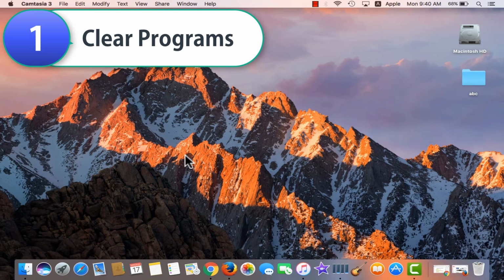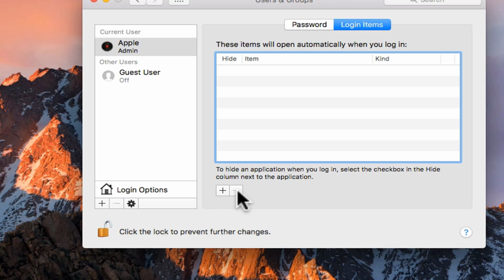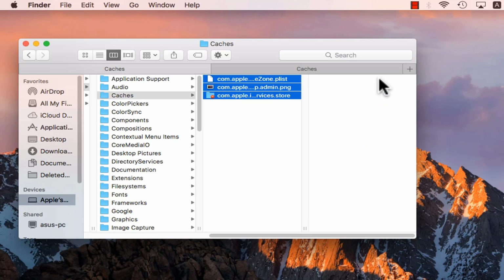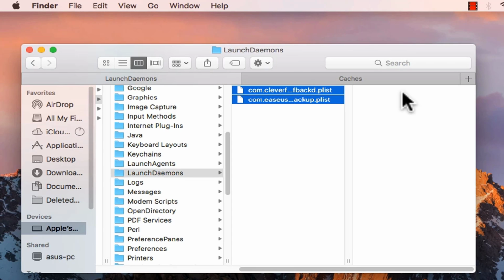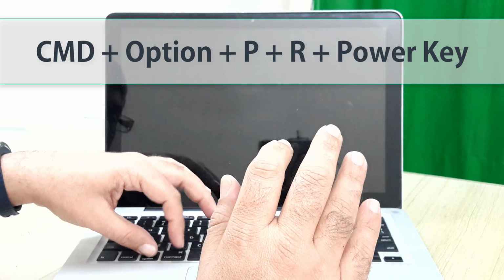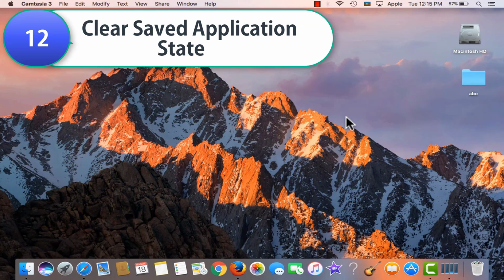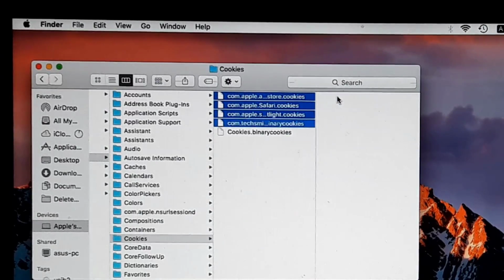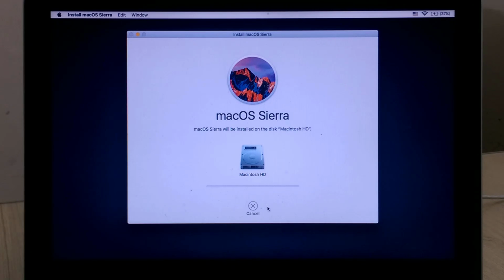How to speed up Mac? 13 steps to improve performance of your Mac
If you want to fix your mac that is running slow or looking at enhancing the performance of your Mac OS then follow the detailed steps explained in this tutorial.

Note: While none of the steps explained will impact system files or data but i would recommend you to take backup of your data before you proceed.

It’s better to be safe than sorry.

What to expect in this tutorial:
13 steps to improve mac performance. Tutorial starts with basic steps and moves on to advanced steps.

All that you need is - Give good quality time to this tutorial, go step by step.  promise you will appreciate the depth of the content.

For ease of understanding i have divided this tutorial into two parts:

Basic steps that impact hygiene
Advanced steps to speed up mac performance

Steps explained in this tutorial are given below. You may click on timestamp and see a particular action or step directly.

Clear not needed programs: 0:22
Quit apps not in use: 0:39
Remove startup login apps: 01:22
Activity monitor track: 02:22
Clear cache: 03:42
Launch agents & Daemons: 05:29
Clear web browser history: 06:17
Empty Trash: 06:45
Check drive error: 06:59
Reset RAM: 07:30
Scan for Malware: 08:27
Safemode - clear safe app state: 10:44
Reinstall mac OS: 11:58

If for some reason, even after following the above steps, you don’t get desired speed on your mac then last thing to do is - Format your device.

Before you do that last step of formatting, you must have complete backup of your mac computer.

Any queries:
Put that in comments below